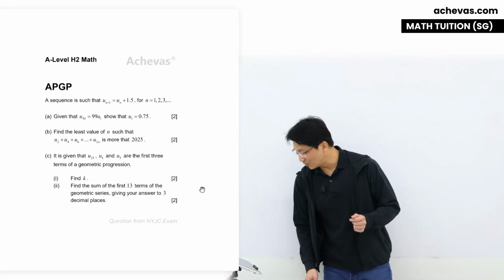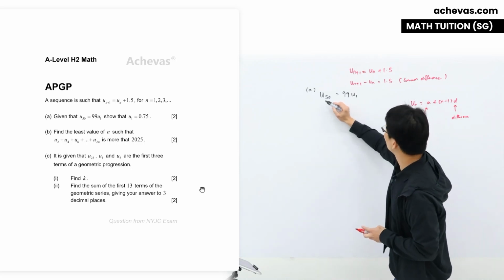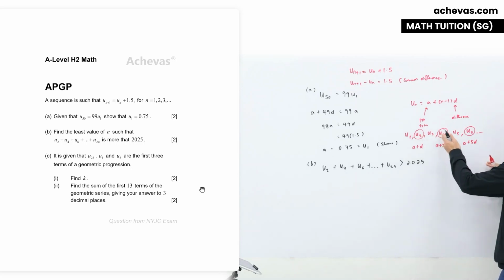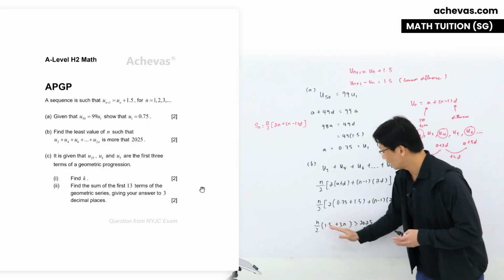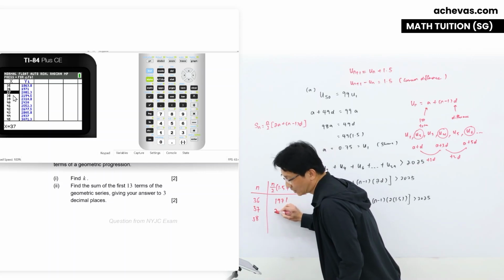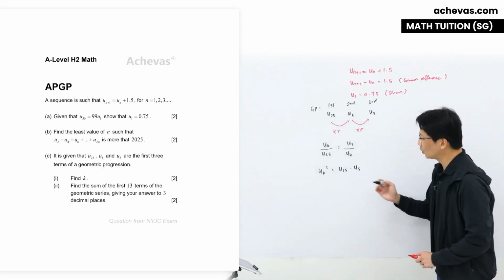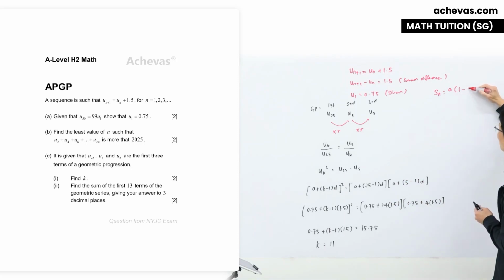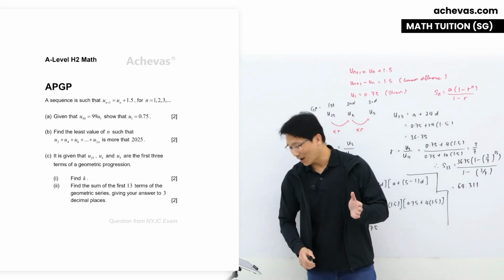JC H2 Math Tuition by Achevas | APGP Exam Question - Singapore A-Level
📢 For current JC1 students starting JC2 in 2026:
【H2 Math (JC1) Dec. Holiday Crash Course 2025】
Master both Theory & Application through the most comprehensive H2 Math revision in Singapore.

🏫 Exam question from Nanyang Junior College (NYJC)

0:00 Intro
0:06 Part (a)
2:44 Part (b)
8:27 Part (c)

POPULAR Bookstores